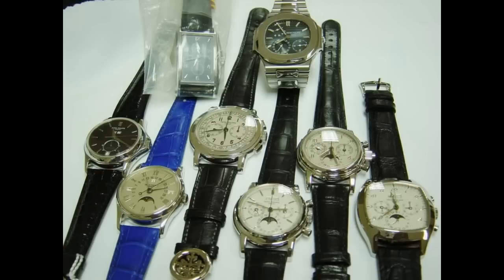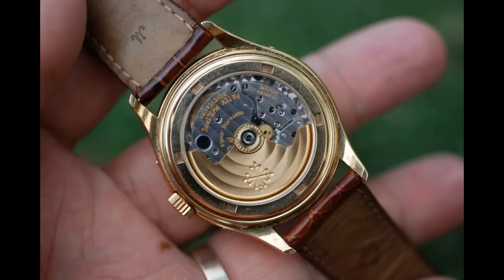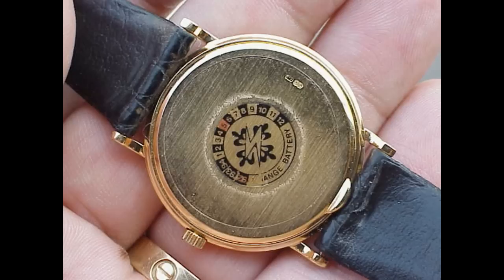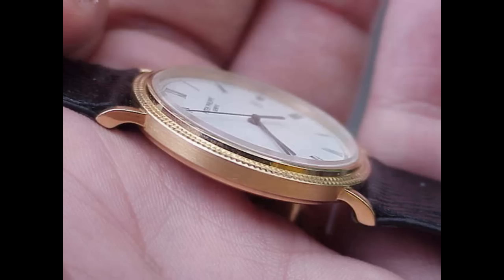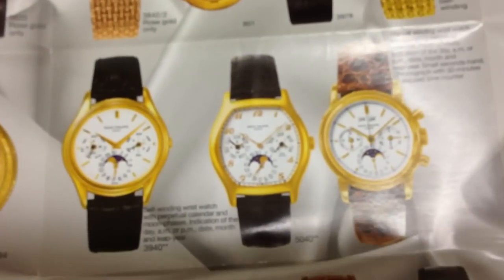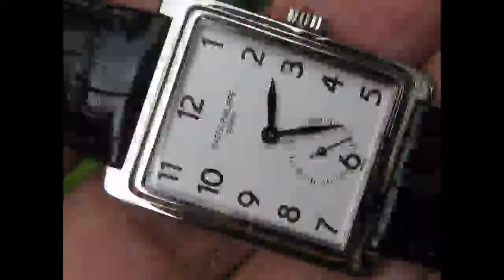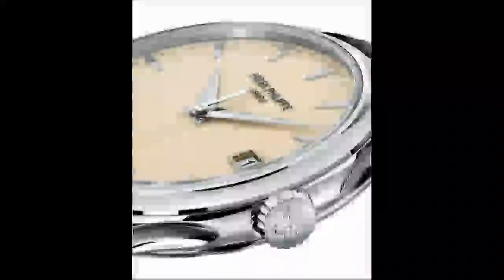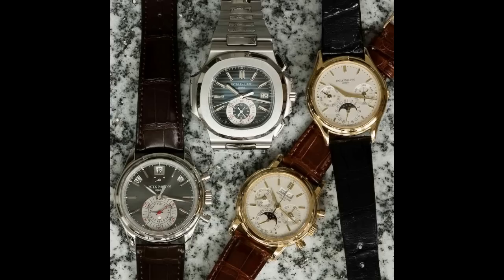DESCARTES REPORTS - Mechanical Patek Philippe Watches under 35mm remain cheap